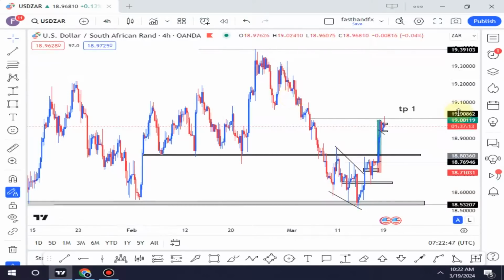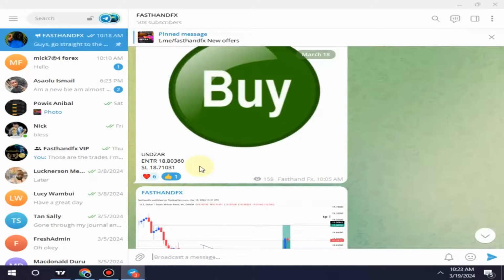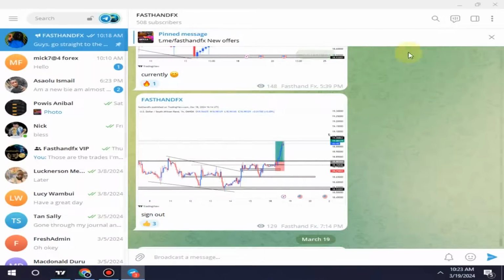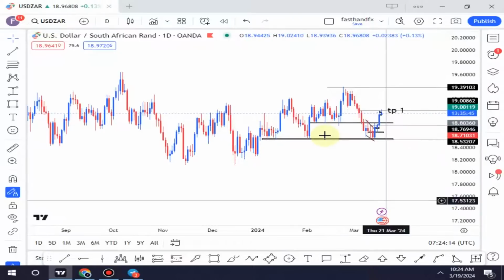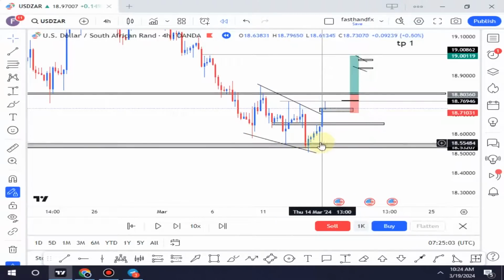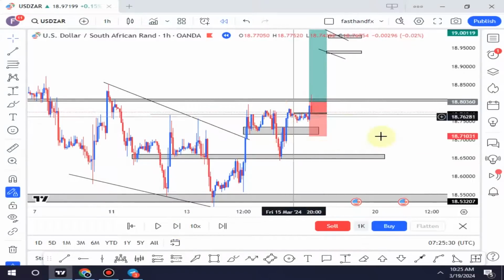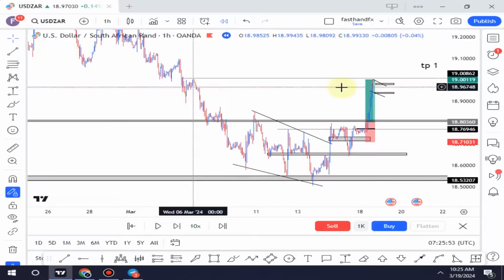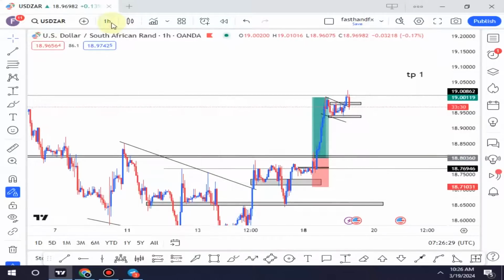UNDERSTANDING FOREX ENTRIES MADE ME WIN FREQUENTLY